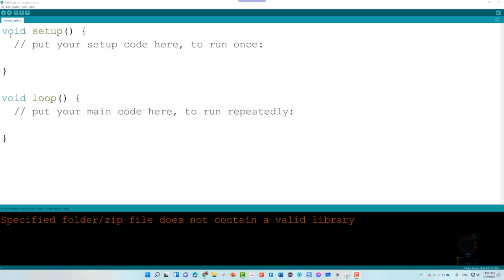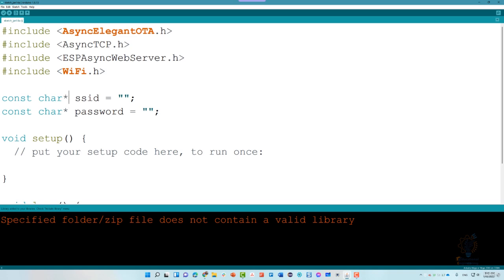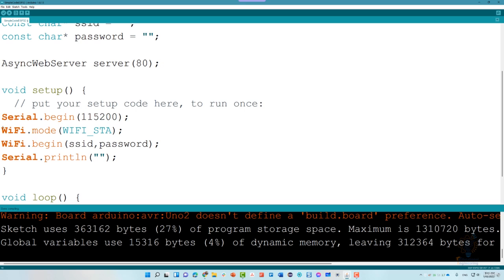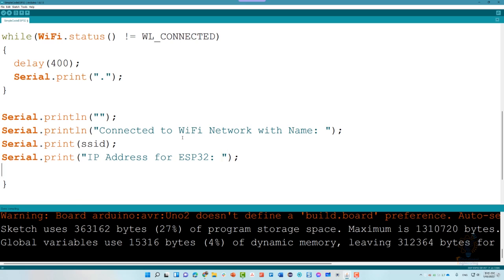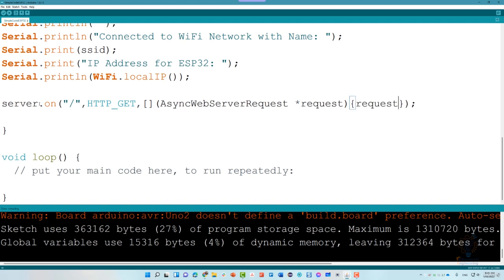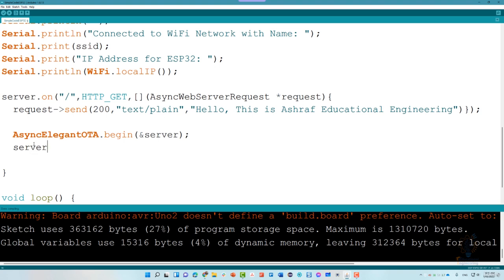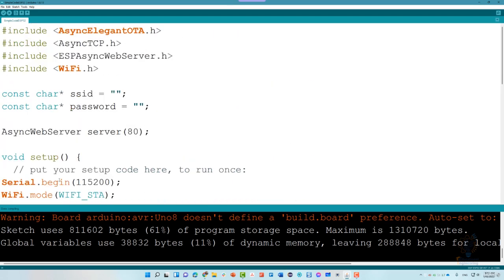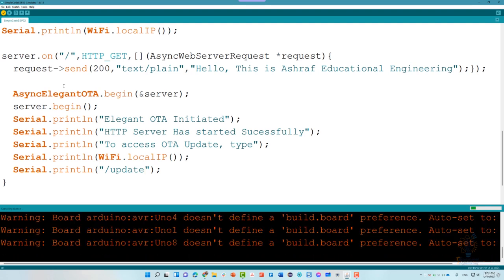4 Coding your First OTA enabled ESP32 code example